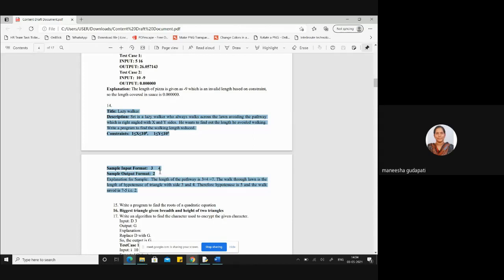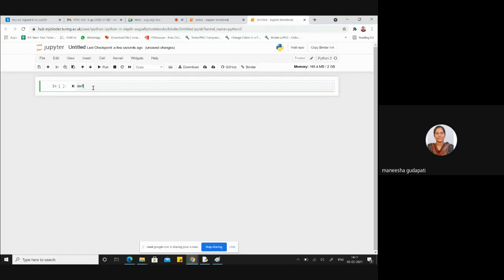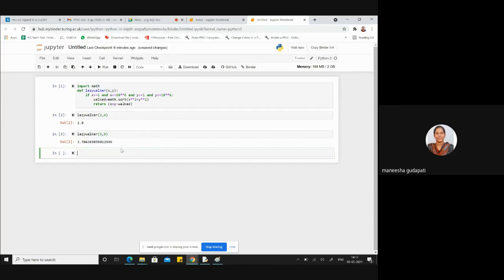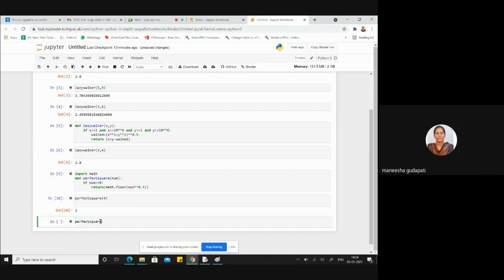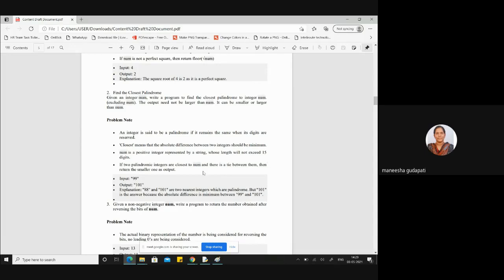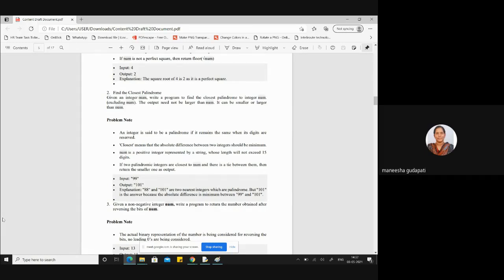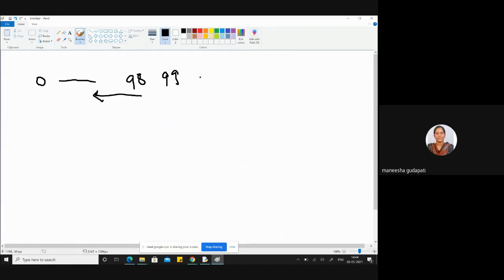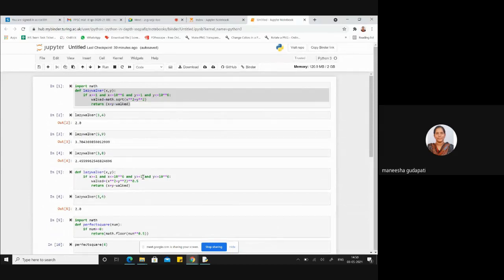zcg vejc too 2021 05 03 at 01 34 GMT 7